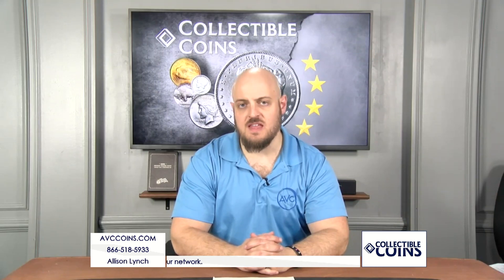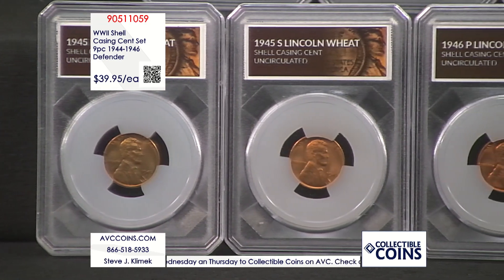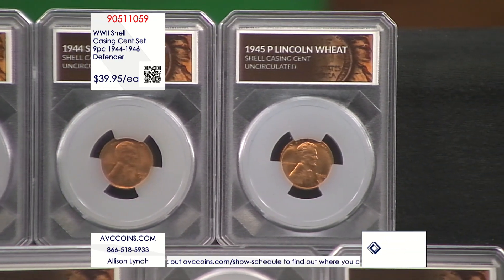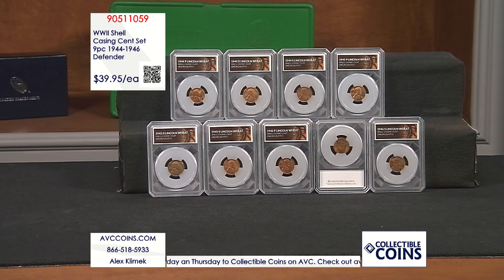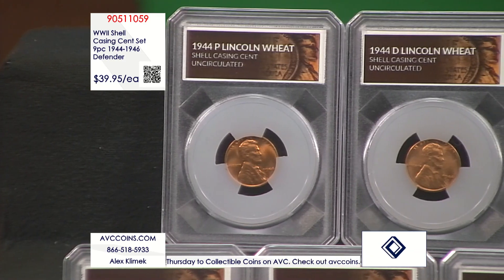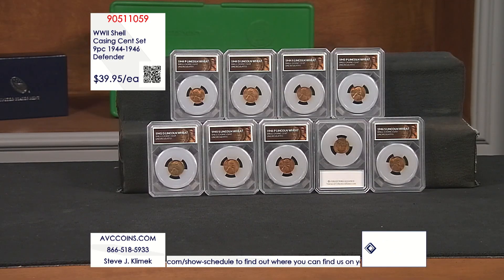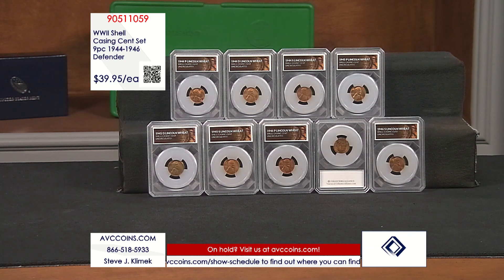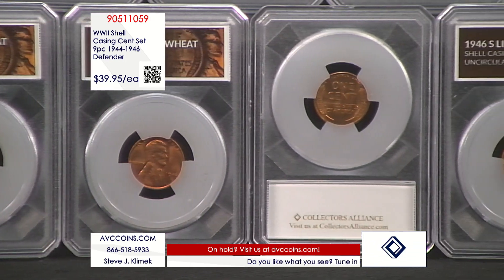WWII Shell Casing Cent Set - 9pc - 1944-1946 - Defender